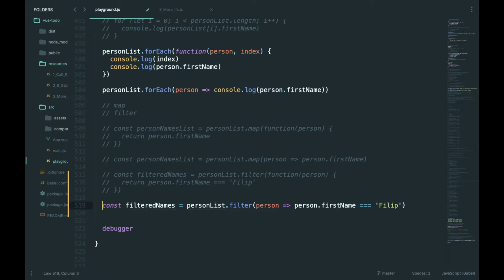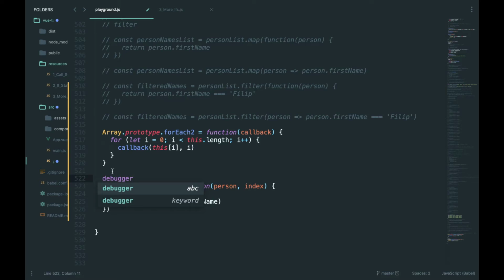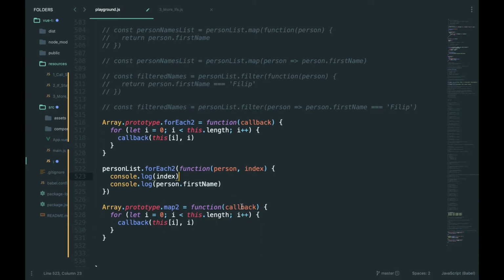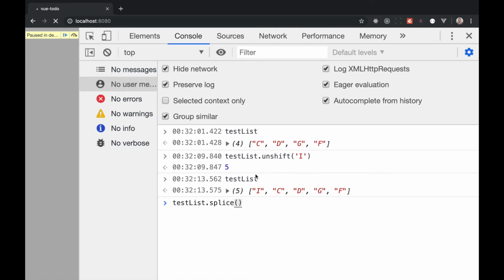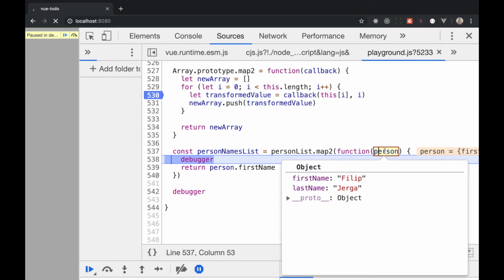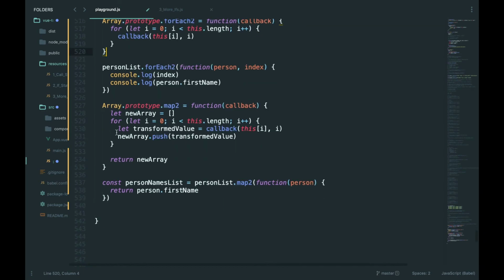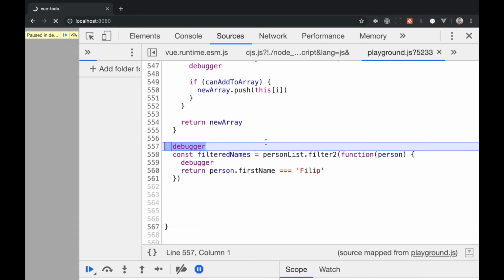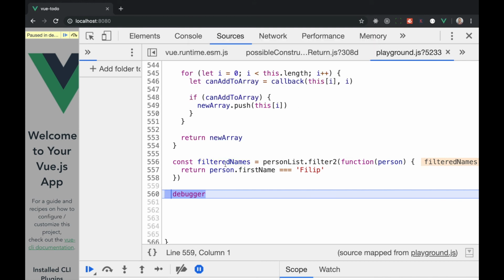#20 Custom array functions (Javascript Basics) | Vue JS for Beginners Course